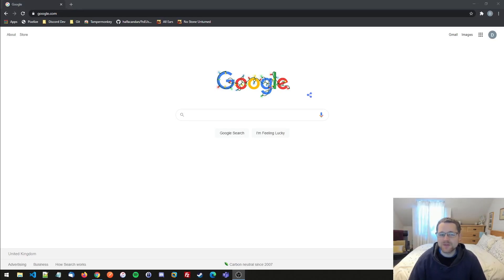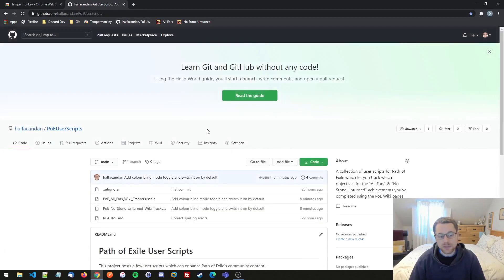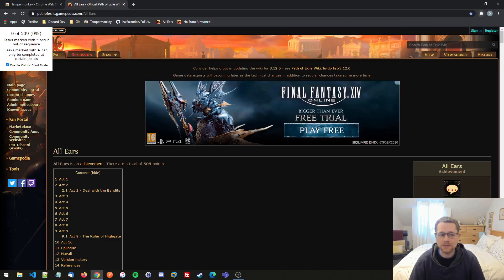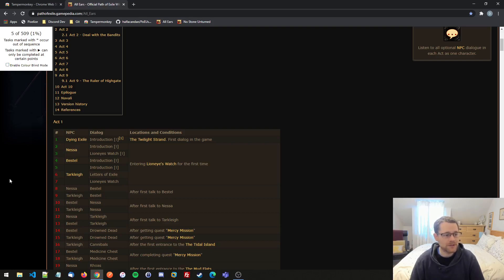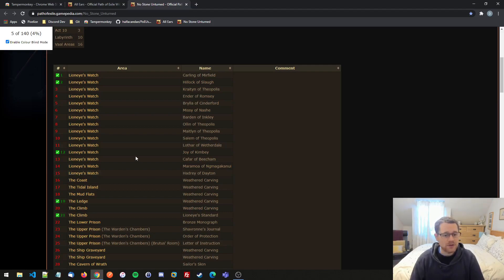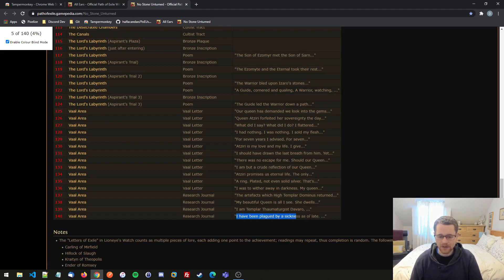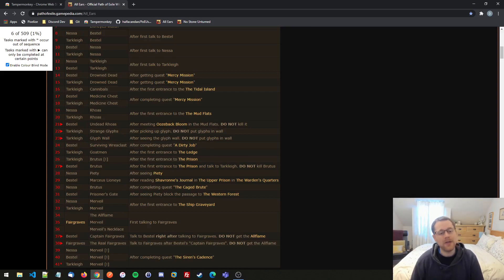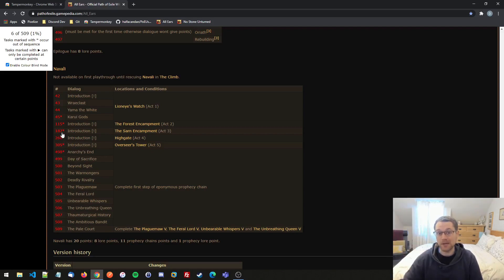Path of Exile - All Ears & No Stone Unturned Achievements Tracker Tool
This video will take you through how to install two users scripts which let you track which objectives for the "All Ears" and "No Stone Unturned" achievements you have completed.

00:00 Introduction
00:15 Installing the Tampermonkey extension in Google Chrome
00:39 Installing the All Ears & No Stone Unturned userscripts
01:11 Using the All Ears userscript
02:19 Using the No Stone Unturned userscript
02:48 General tips on completing the challenges
03:19 Saving time when collecting the Vaal Area objectives on No Stone Unturned
03:54 Tips for completing the awkward All Ears challenges